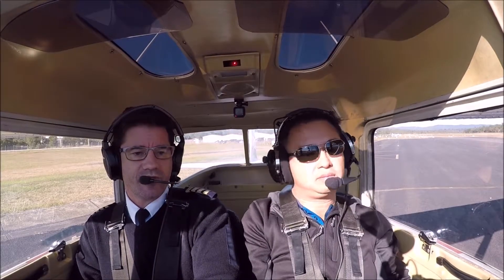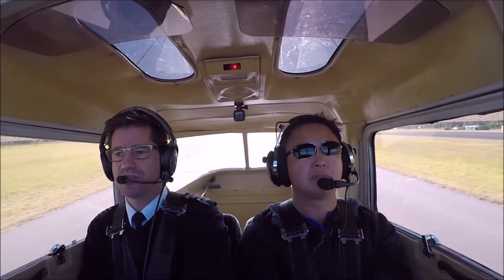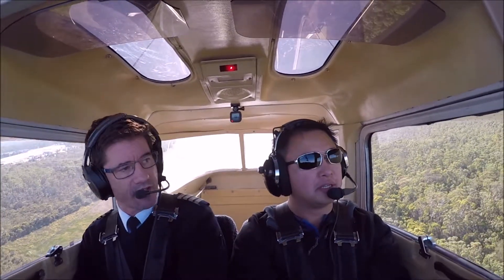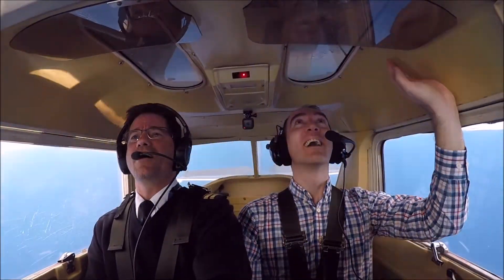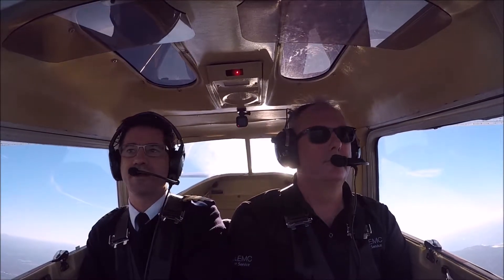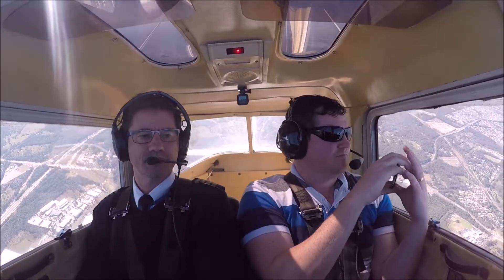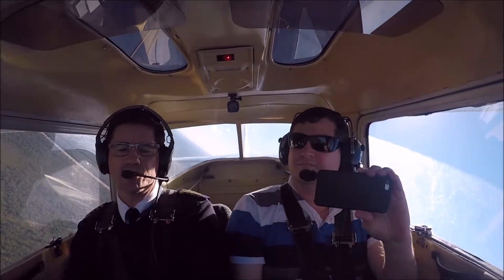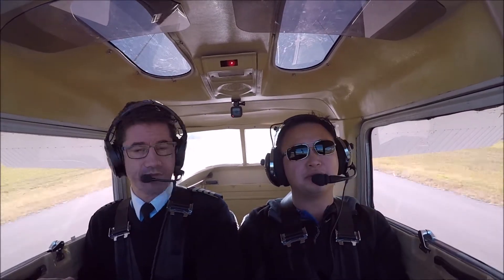Corporate Trial Flight day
The boys from Dell Technologies enjoying one of our Corporate Days - great for team building and morale boosting. We discount these days heavily to make it super affordable for businesses.